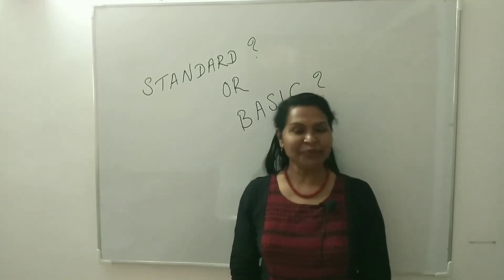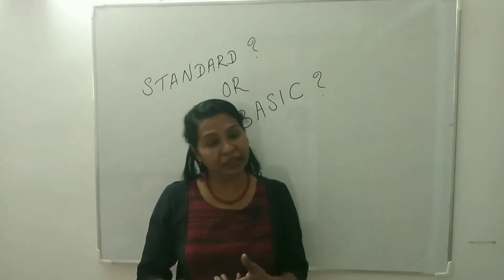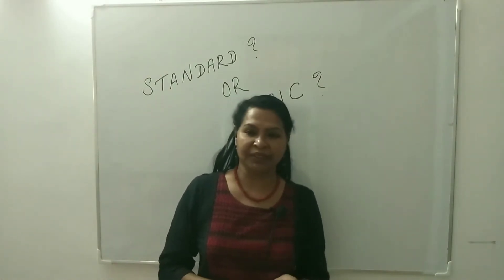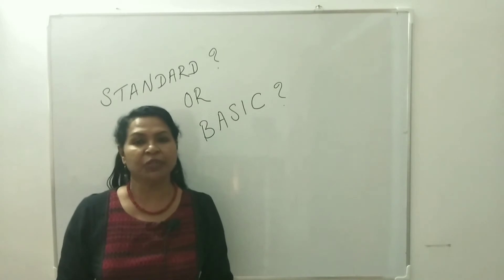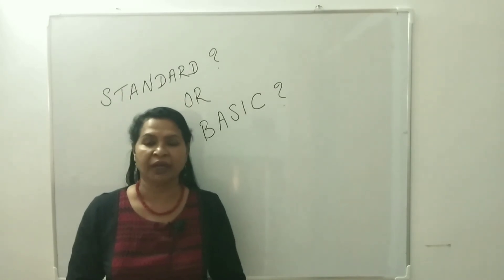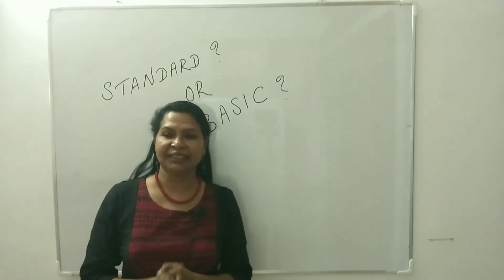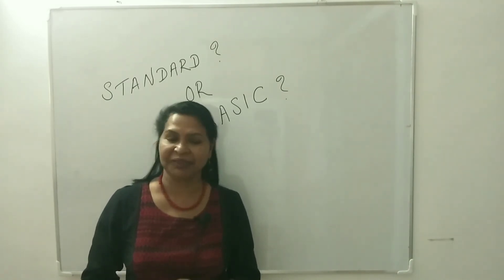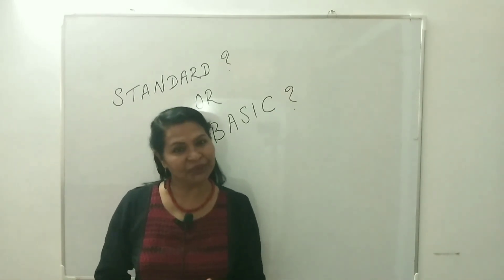STANDARD or BASIC ? Still Confused | Explained in ENGLISH | CBSE Class 10 Maths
CBSE  has introduced two levels of Mathematics question paper (standard and basic) since 2020 board exam. The standard math is meant for students who wish to study Mathematics in higher classes while Mathematics basic meant for students who
do not wish to pursue advanced mathematics in higher classes. As a result
the level of difficulty of standard math will be higher than the basic math

Difference between standard and basic mathematics question paper and which one to choose explained in malayalam.

it will help them and me. I really
appreciate
with love
SUNILA GOPAL

I have already uploaded classes on chapters Real numbers, polynomials
Quadratic equations, Arithmetic progression, Triangles, Coordinate geometry, Introduction to trigonometry. The
remaining portions will be uploaded soon